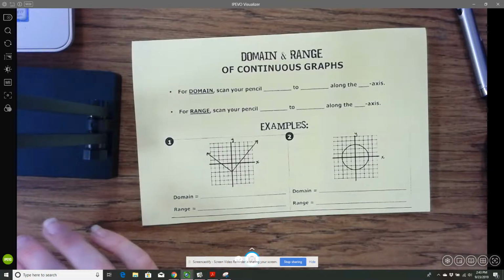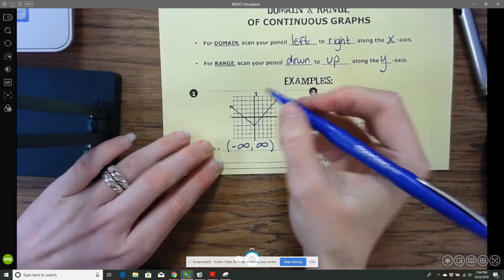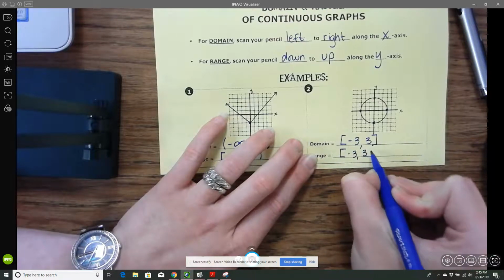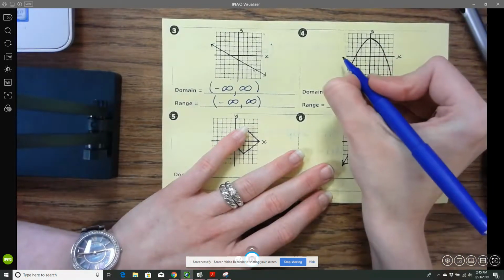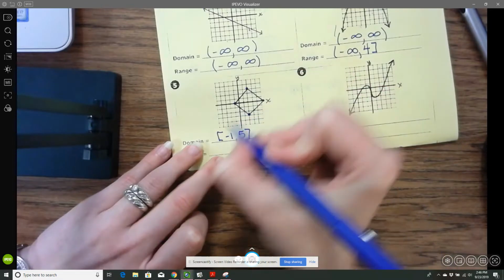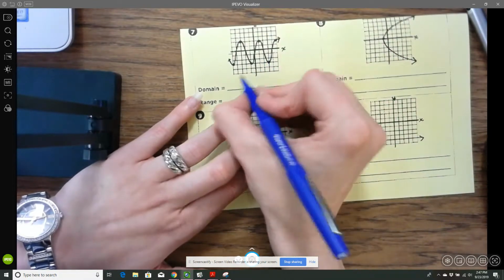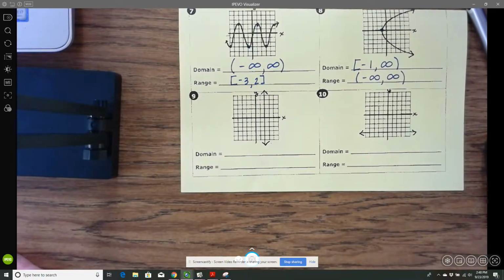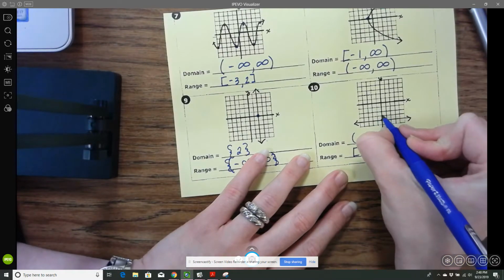Domain and Range - Continuous Graphs